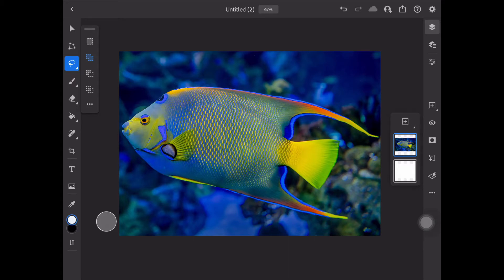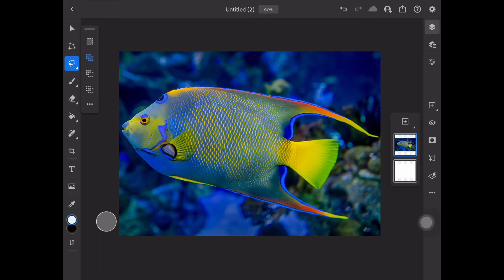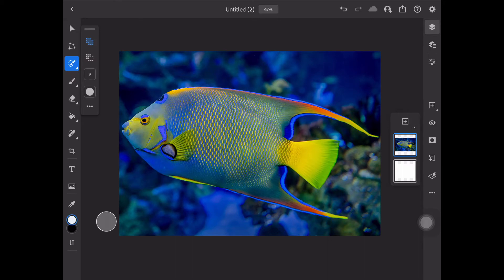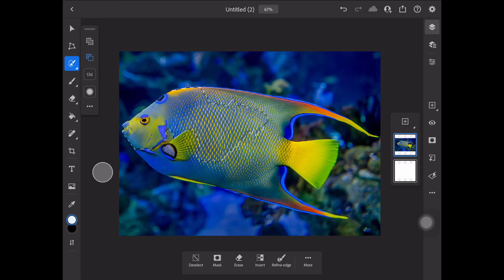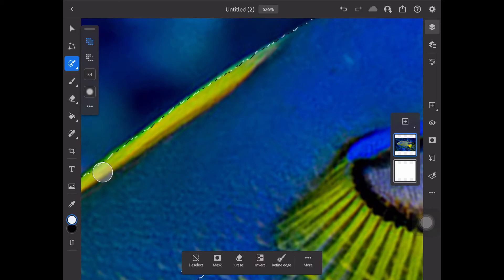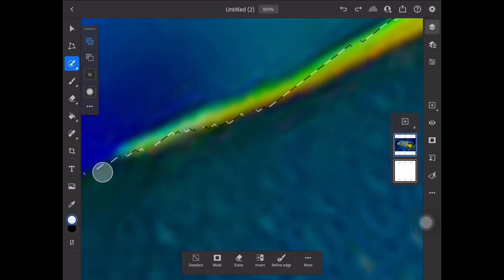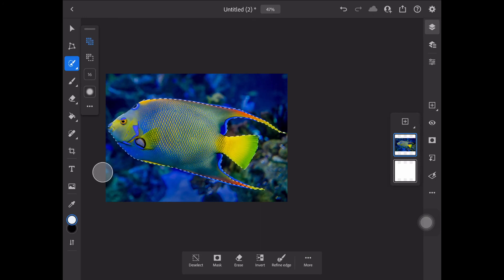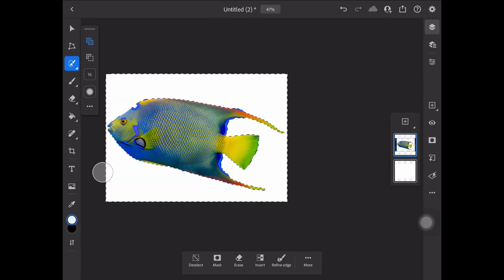How To Get Rid of Unwanted Background in Photoshop (iPad Version)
My Etsy 🌊